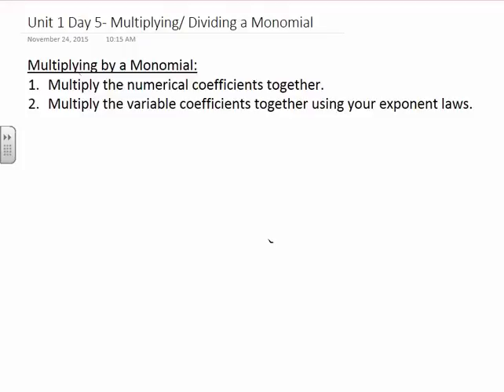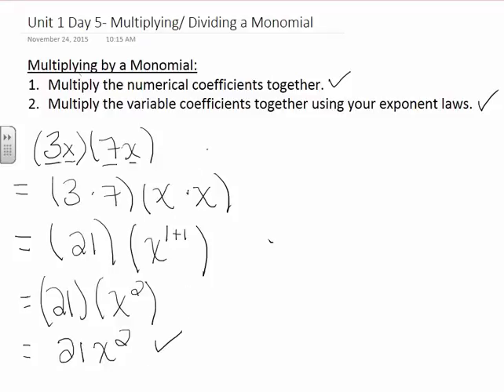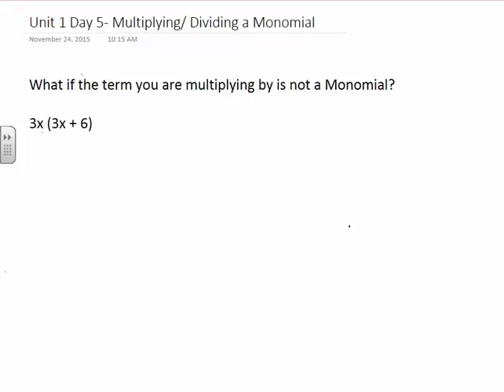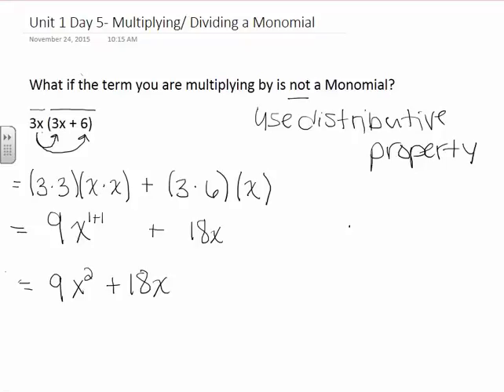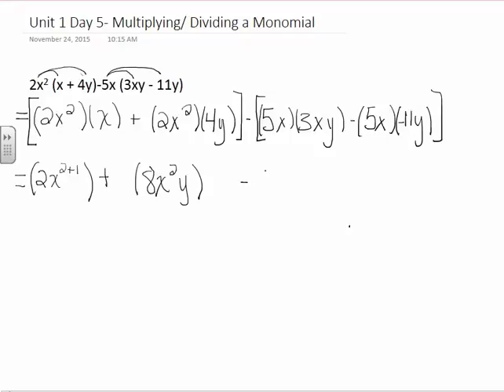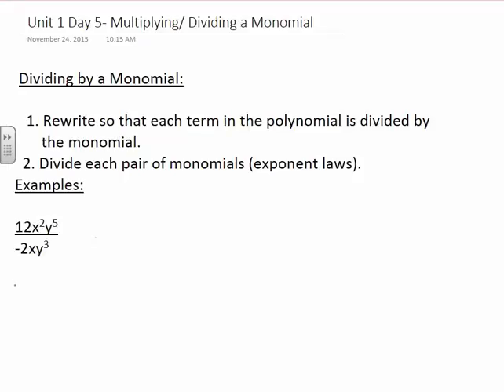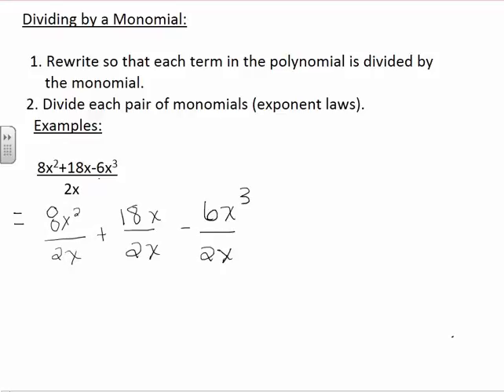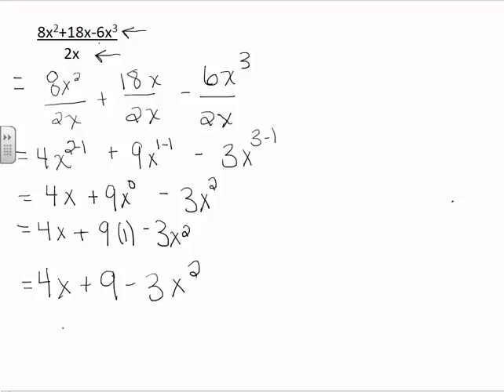Unit 1 Day 5 Multiplying and Dividing by a Monomial